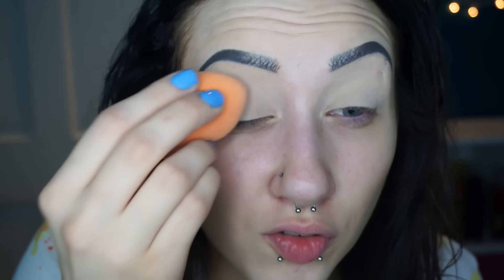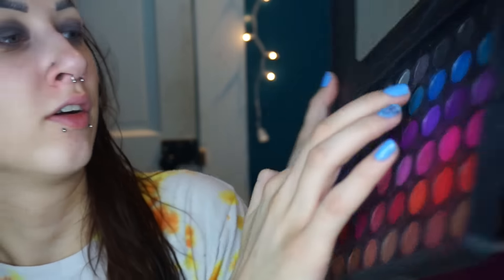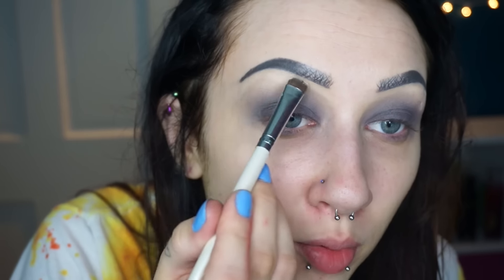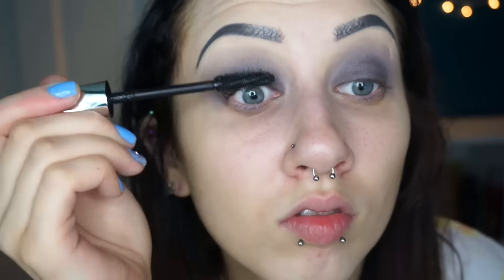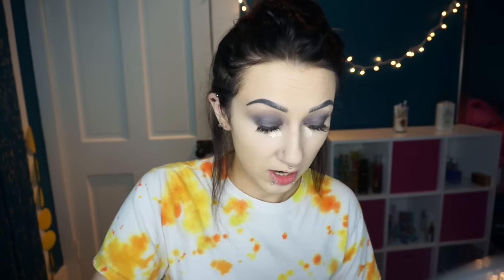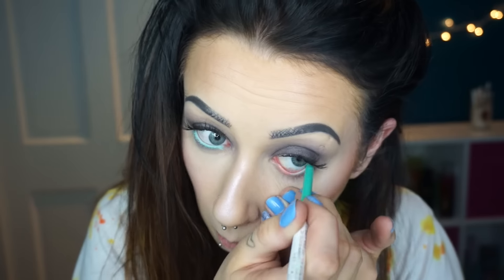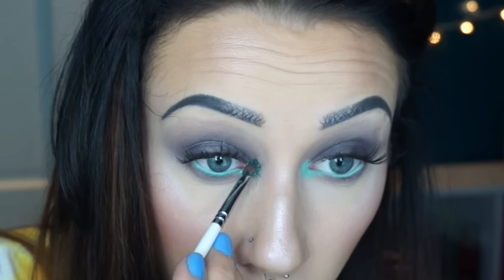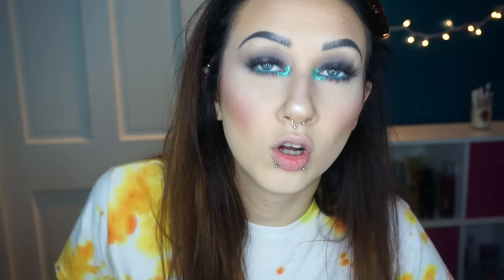GRWM GREY SMOKEY EYE + TEAL GLITTER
L'Oréal brow stylist definer - dark brunette
Stila stay all day waterproof brow color - dark
Anastasia dip brow pomade - granite
Nyx above and beyond full coverage concealer - beige

Bh cosmetics 1st edition palette
Colourpop creme gel liner - Zulu
Glitter injections glitter

Elf foundation serum - light
Rimmel stay matte powder - nude beige / transparent
Tarte color wheel Amazonian clay blush - icon/idol
Anastasia glow kit - gleam - crushed pearl
Anastasia glow kit - moon child - blue ice

Colourpop ultra matte lip - trap